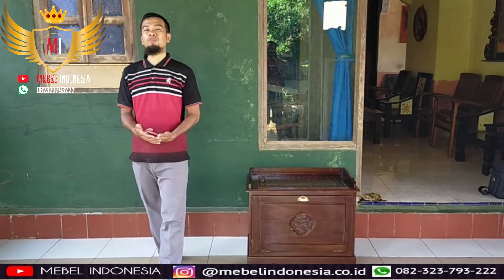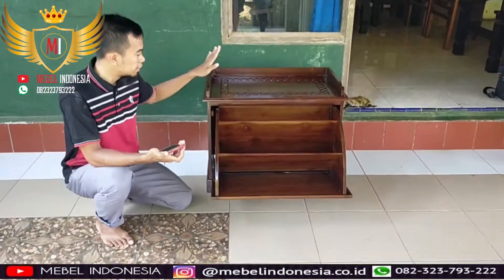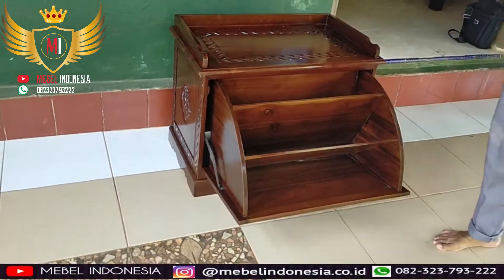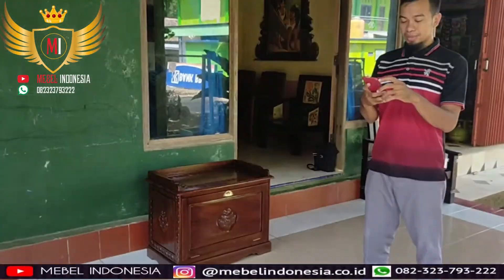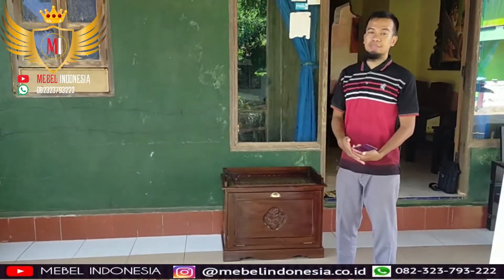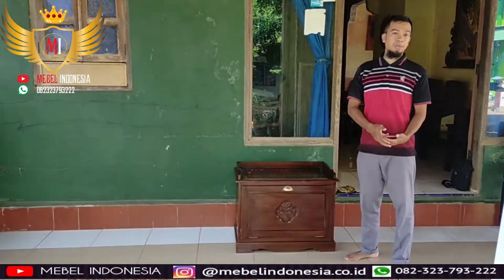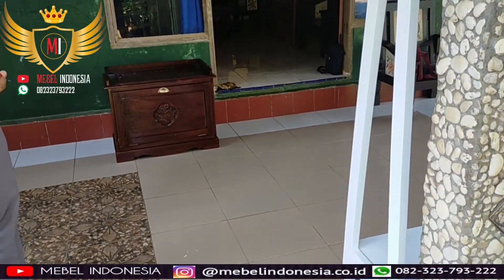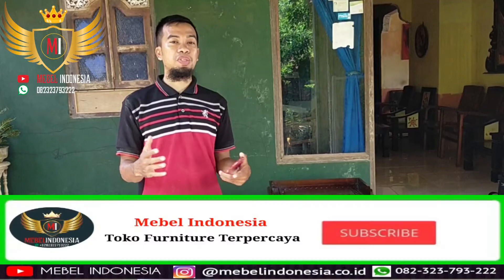Rak Sepatu Kayu Jati Jepara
Rak sepatu ini merupakan rak 1 ada yang 2 dan 3 jadi bisa disesuaikan kebutuhan Anda.
Customer Service :
Mas Faizin
SHOWROOM & WORKSHOP:
Jl.H. Ridwan RT 21/05 Dk. Kawoyo Kec. Mlonggo Kab Jepara Jawa Tengah 59452
Type on Google maps: MEBEL INDONESIA.